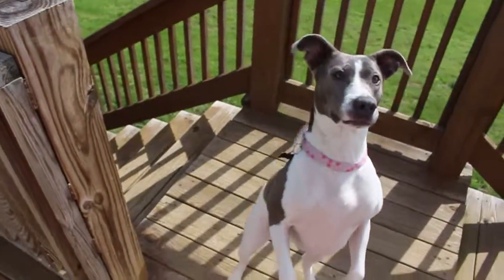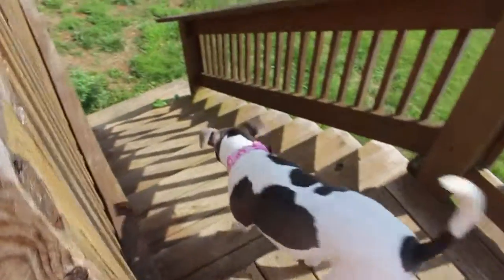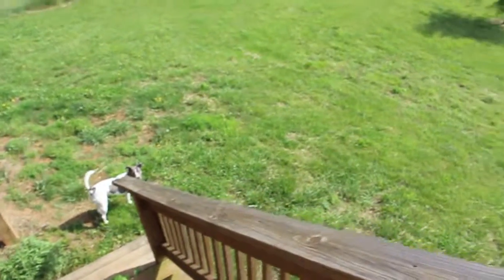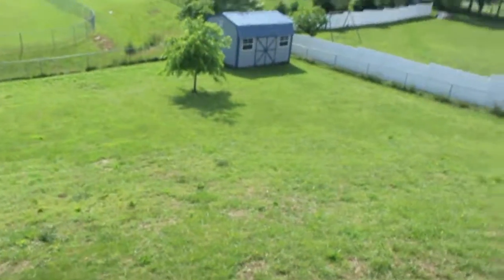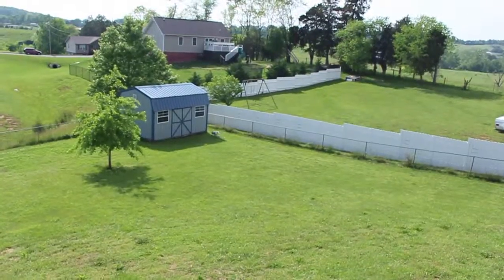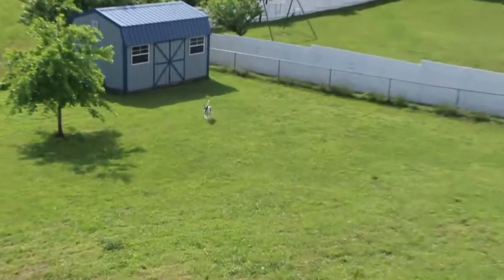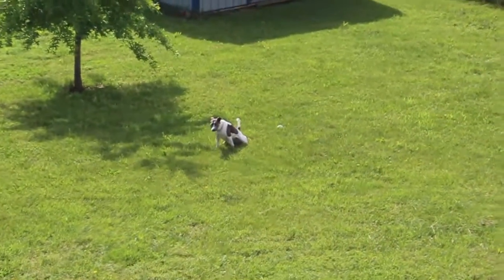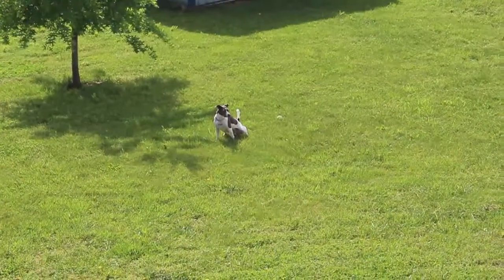Keeping it simple yet varied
Cardio (row, bike, ski machine, run) you choose

6 rounds

Round 1 – 5 min of cardio followed by 40 Hollow rocks

Round 2- 3 min of cardio followed by 75 Sit ups

Round 3- 7 min of cardio followed by 30 HRP

Round 4- 4 min of cardio followed by 15 Ab rollers

Round 5- 8 min of cardio followed by 20 Push press (DB)

Round 6- 2 min of cardio followed by 20 thrusters (DB)

Follow me on other social Media to keep up to date with latest action!: